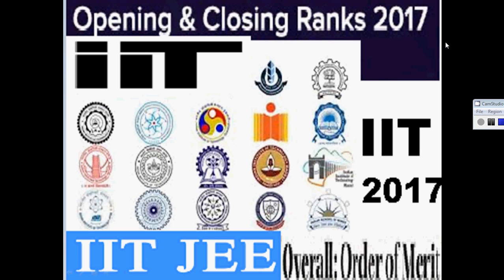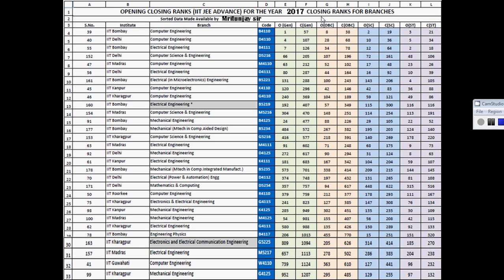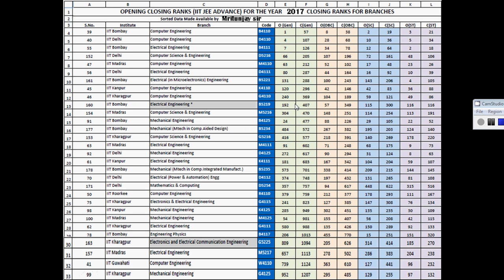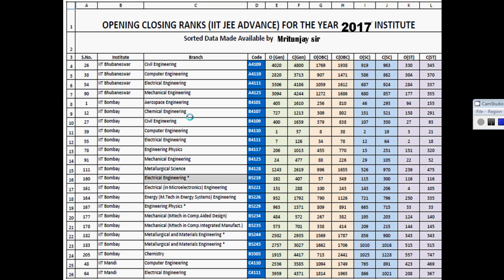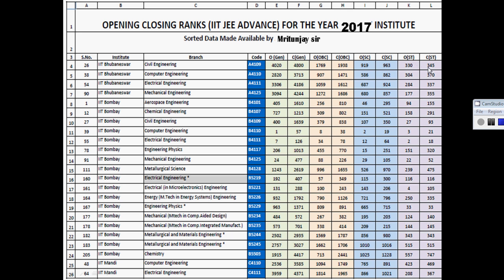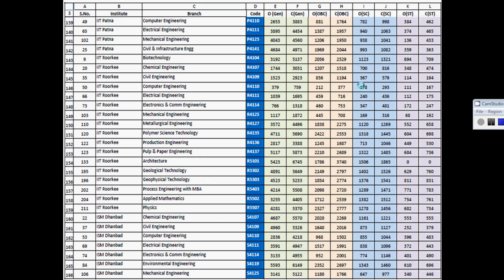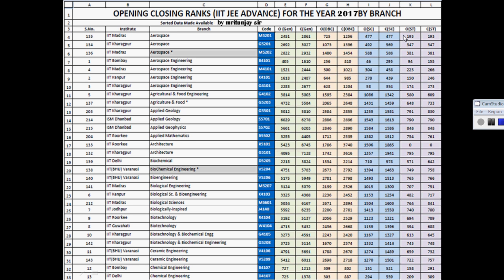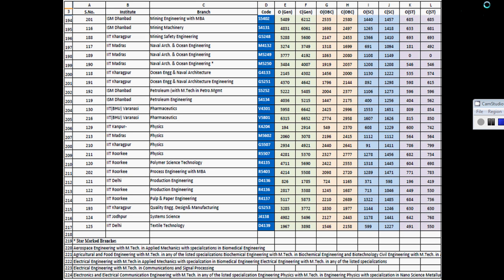OPENING AND CLOSING RANK FOR IIT JEE ADVANCE 2018||RANK WISE BRANCH & COLLEGE List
Joint Entrance Examination (JEE) is an all India common engineering entrance examination conducted for admission to various engineering colleges and courses all over the country. The test comprises two stages - JEE Main and the JEE Advanced.

In 2012, the government-run Central Board of Secondary Education (CBSE) that earlier conducted the AIEEE, announced this common examination that replaced the AIEEE and IIT-JEE. JEE consists of two parts, JEE Main and JEE Advanced. JEE-Main exam is for admission to National Institutes of Technology (NITs), Indian Institutes of Information Technology (IIITs), Centrally Funded Technical Institutes (CFTIs) while the JEE-Advanced is for admission to the Indian Institutes of Technology (IITs). Only the students selected in JEE Mains are eligible for appearing in JEE Advanced. Over 200,000 students are selected each year.

There are some institutes like the Indian Institutes of Science Education and Research (IISERs), Rajiv Gandhi Institute of Petroleum Technology, and the Indian Institute of Science which use the score obtained in JEE Advanced as the basis for admission. These are not participating institutes of central IIT JEE Advanced counselling of which all IITs are the member. Any student who takes admission to IITs cannot appear for the JEE-Advanced exam in the next year, but the same is not the case with IISc, IISER, RGIPT and other institutes as these institutes only use JEE Advanced score for admission.

In September 2013, the IIT Council approved the decision of the Joint Admission Board to continue with the two-phase JEE pattern ("Main" followed by "Advanced") for IITs in 2014. Joint Seat Allocation Authority (JoSAA) conducted the joint admission process for a total of 23 IITs, ISM, 32 NITs, 18 IIITs and 19 other Government Funded Technical Institutes (GFTIs).[1][2]

As per the reports from Ministry of Human Resource and Development (MHRD) of Government of India, the government is considering to conduct only one common engineering entrance test based on the lines of NEET for all engineering colleges, including private institutions, across India. This proposal is said to be implemented from 2018
JEE Main 2017[edit]
CBSE has conducted JEE Main 2017 this year. Paper & Pen-based exam on April 2, 2017, while the Computer Based Test (CBT) on April 8 and April 9, 2017. Last date of JEE Main 2017 application form registration was extended to 16 January 2017 by the CBSE.[6] Changes for 2017 include:

The top 2,20,000 candidates from JEE Mains 2017 will be eligible to take JEE Advanced 2017. For the admission year 2016-17, CBSE had filtered the top 0.2 million candidates for appearing in JEE Advanced, the second stage of the entrance exam for admissions to IITs.
All aspiring candidates (except candidates from Assam, Meghalaya and Jammu and Kashmir) of JEE Main will mandatorily need Aadhaar card number to fill in JEE Main 2017 online application form.
Candidates belonging to the states of Assam, Meghalaya and Jammu and Kashmir can fill the application form of JEE Main using their Passport Number, ration card number, bank account, any other valid Govt. identity number provided they should select the city of examination in these states only.
JEE Main 2017 All India Ranks will be calculated without the normalized score of class 12th marks now. Till the academic year 2016-17, JEE Mains All India ranks was calculated with JEE Main scores and normalised marks of Class XII in a 60:40 ratio.
To qualify for admissions to NITs, IIITs or GFTIs, aspiring candidates should have secured at least 75% marks in class XII exam or be in the top 20 percentile in the class XII exam conducted by the respective boards. For SC/ST candidates, the eligibility criteria are 65% marks in class 12th.
During Filling online forms for JEE Main 2017, some care needs to be taken like photo size, signature, etc.
JEE Main 2017 results is out on April 27.The Joint Entrance Examination – Advanced (JEE – Advanced), formerly Indian Institutes of Technology Joint Entrance Examination (IIT-JEE) is an annual engineering college entrance examination in India. It is used as the sole admission test by the 23 Indian Institutes of Technology (IITs). The examination is organised each year by one of the various IITs, on a round robin rotation pattern. It has a very low admission rate (about 10,000 in 660,000 in 2012), and was thus recognised as one of the toughest examinations in the world.

In 2013 the exam, originally called the IITJEE, was renamed as JEE – Advanced, along with the AIEEE being renamed JEE - Main.[1] From 2017, IITs will start conducting JEE internationally to give admission to international studentsThe number of students taking the examination increased substantially each year with over 485,000 sitting IIT-JEE 2017. This represented an increase of 30,000 students (6.5%) from 2017